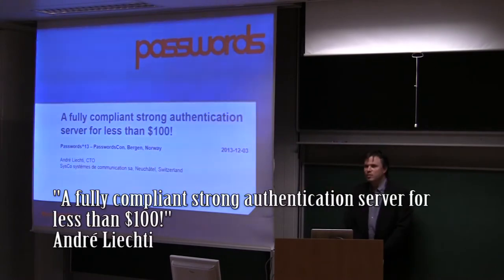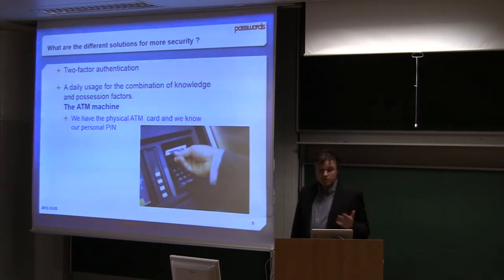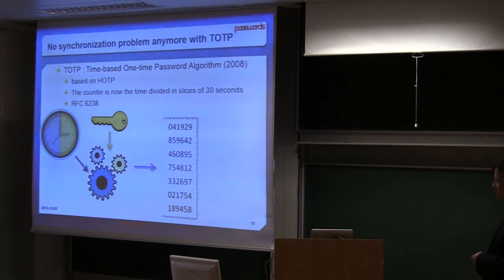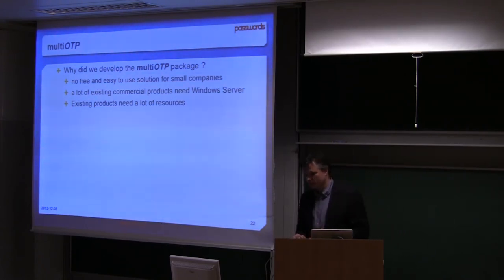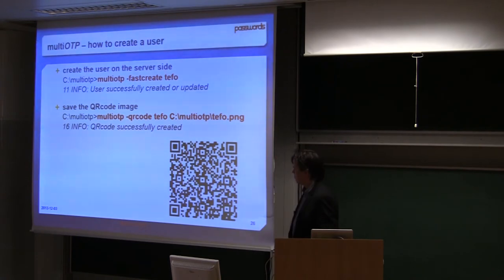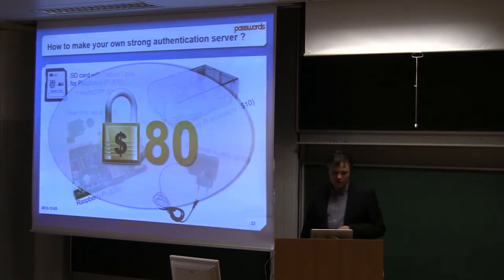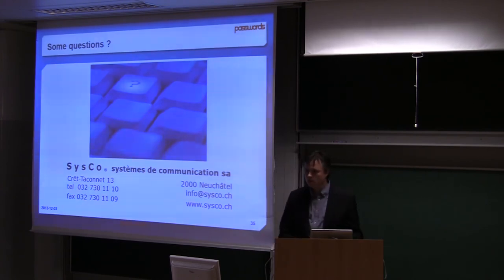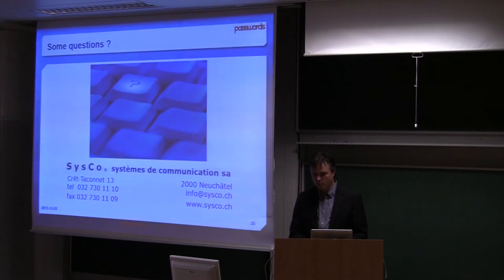PasswordsCon Bergen 2013 - André Liechti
André Liechti

Title:
A fully oath compliant strong authentication server for less than $100!

Abstract:
Using a Raspberry Pi nanocomputer and the multiOTP open source library I will demonstrate how to create an oath compliant authentication server.

Details:
After an introduction about some risks concerning old static passwords and how they can be stolen, we will see how strong authentication works with tokens using TOTP and HOTP oath compliant algorithms. We will discover how it's easy to implement the multiOTP open source library, including an innovative way of distributing tokens by printing a configuration page per account which contains a provisioning QRcode. At the end, using a Raspberry Pi credit-card-sized single-board computer and a few accessories, we will run a demo of a fully oath compliant strong authentication server.

The free full downloadable Raspberry Pi strong authentication server image will be available at the end of the month.

Bio:
Early interested about electronics and computer sciences (he wrote his first application when he was 12 years old), André Liechti first graduates as an electronic engineer, before being a communication systems engineer. After a thesis in the Silicon Valley in 1997, he created his own company in 1998.

Besides being the technical director of SysCo systèmes de communication sa, André Liechti has also be in charge of regular "Internet Applications" courses for about ten years in engineer school and for postgraduate studies. He is also active in the open source community, especially for PHP.

With his expertise in IT security, he decided to create multiOTP in 2010, a PHP open source that delivers oath compatible strong authentication, offering a free and easy alternative for anybody concerned about security.